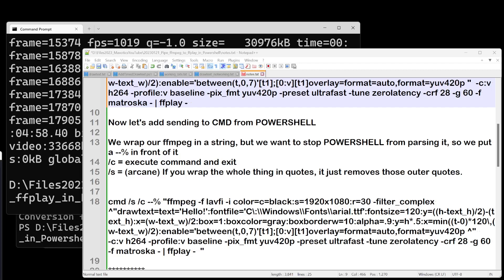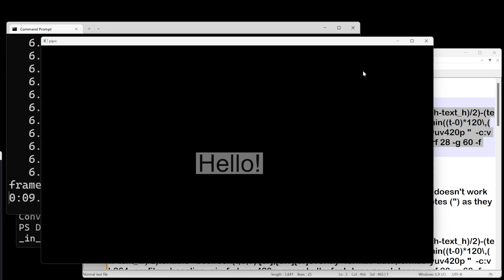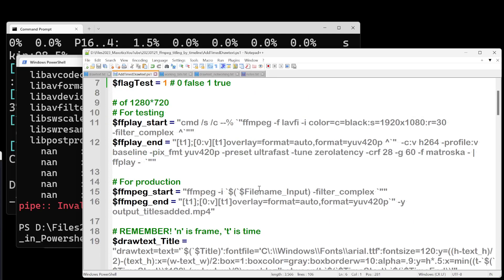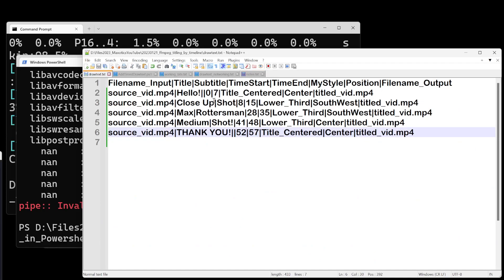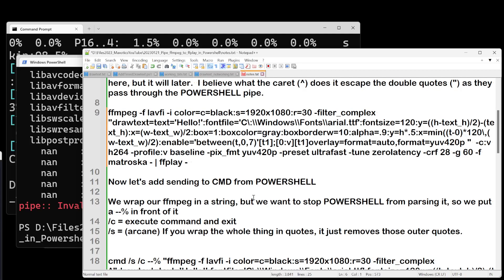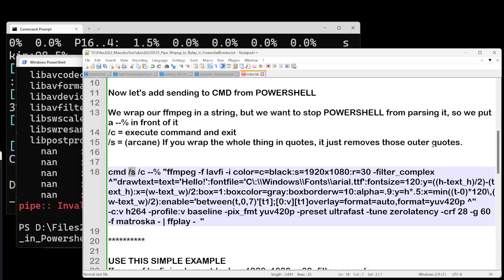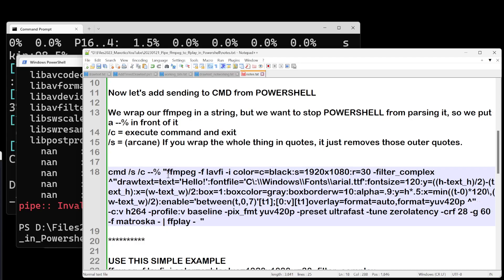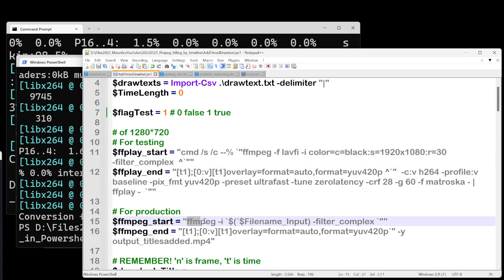Powershell: Piping ffmpeg | ffplay (/s --% and ^)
Trick to pipe a command from a Powershell script (or from a PS command prompt) when it doesn't work as expected (these are rare cases probably).  In this case, I need to pipe ffmpeg to ffplay.

1. Send the whole command with pipe (|) to CMD.exe using "CMD /S /C --%"
2. Wrap whole thing in double quotes (the /S will strip them when piping)
3. Use a caret (^) in front of any double-quotes within the ffmpeg arguments, around -filter_complex, for example.

EXAMPLE: WILL WORK IN CMD BUT NOT PS:v

ffmpeg -f lavfi -i color=c=black:s=1920x1080:r=30 -filter_complex "drawtext=text='Hello!':fontfile='C\:\\Windows\\Fonts\\arial.ttf':fontsize=120:y=((h-text_h)/2)-(text_h):x=(w-text_w)/2:box=1:boxcolor=gray:boxborderw=10:alpha=.9:y=h*.5:x=min((t-0)*120\,(w-text_w)/2):enable='between(t,0,7)'[t1];[0:v][t1]overlay=format=auto,format=yuv420p "  -c:v h264 -profile:v baseline -pix_fmt yuv420p -preset ultrafast -tune zerolatency -crf 28 -g 60 -f matroska - | ffplay -

This WILL work in PS:

cmd /s /c --% "ffmpeg -f lavfi -i color=c=black:s=1920x1080:r=30 -filter_complex ^"drawtext=text='Hello!':fontfile='C\:\\Windows\\Fonts\\arial.ttf':fontsize=120:y=((h-text_h)/2)-(text_h):x=(w-text_w)/2:box=1:boxcolor=gray:boxborderw=10:alpha=.9:y=h*.5:x=min((t-0)*120\,(w-text_w)/2):enable='between(t,0,7)'[t1];[0:v][t1]overlay=format=auto,format=yuv420p ^"  -c:v h264 -profile:v baseline -pix_fmt yuv420p -preset ultrafast -tune zerolatency -crf 28 -g 60 -f matroska - | ffplay -  "